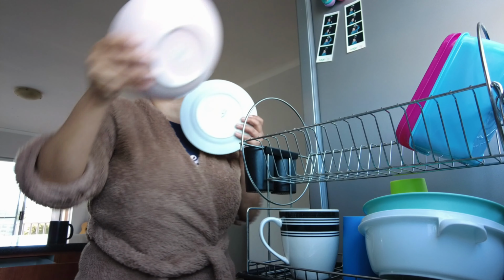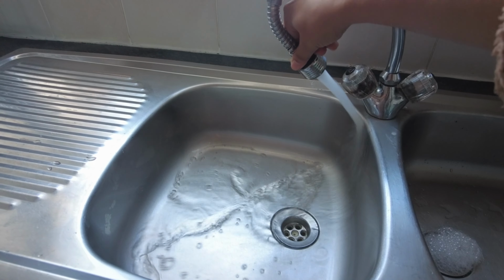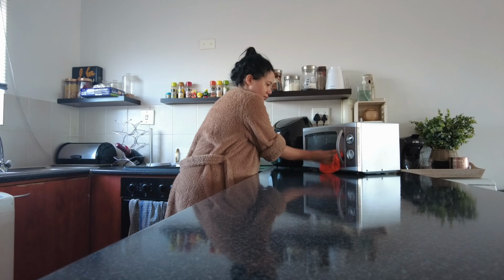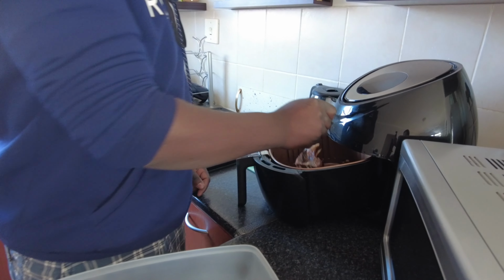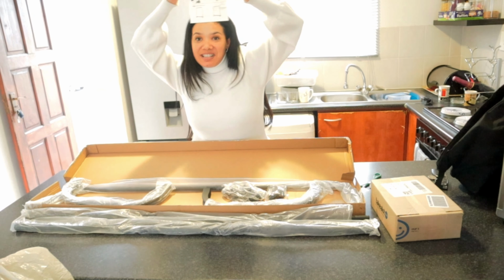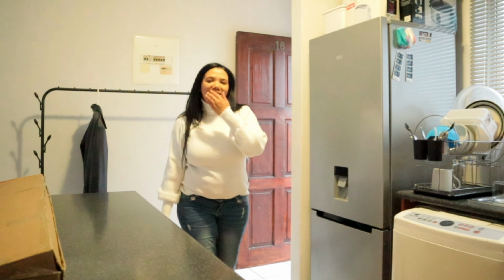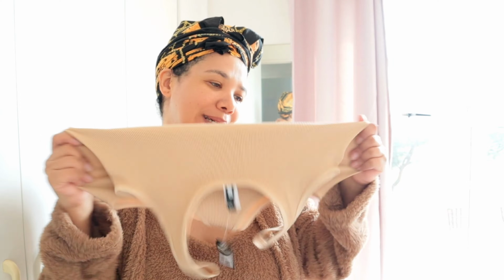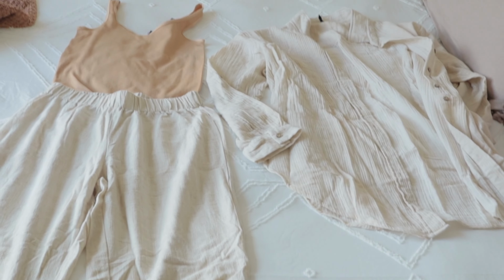VLOG | A FEW DAYS IN MY LIFE | COME CELEBRATE MY BIRTHDAY WITH ME